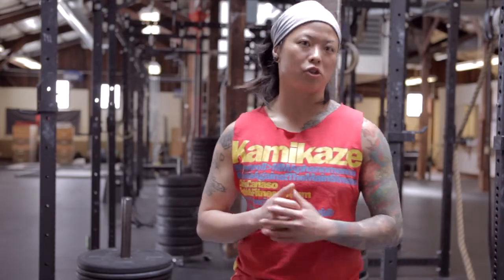Diane Fu - Crossfit - Blood, Berries or Butter - Character Bite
Sound bites from an interview with Diane Fu, Crossfit trainer.  The interview will be featured in upcoming documentary "Blood, Berries or Butter: A Film About Your Health" to be released January 2014.